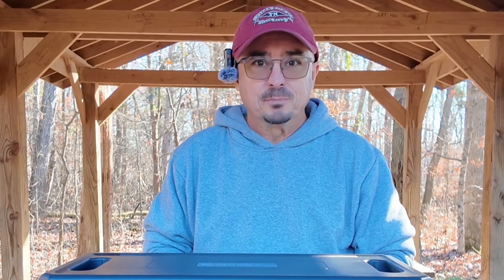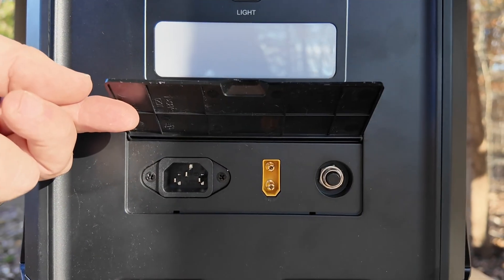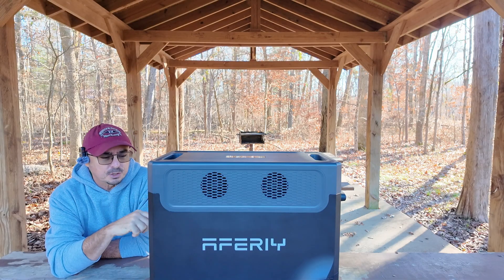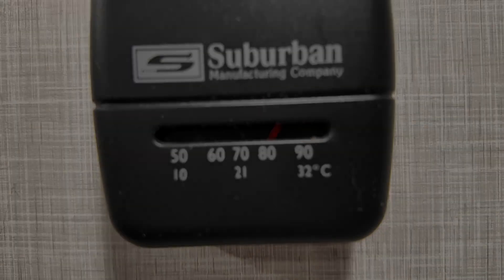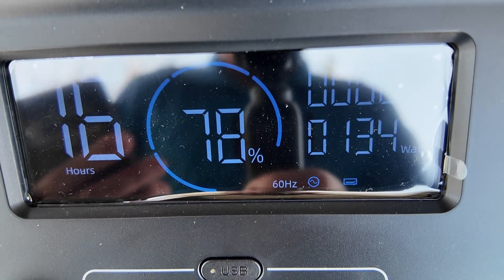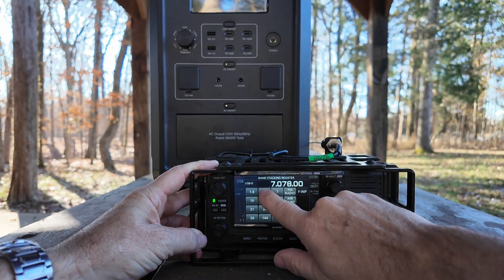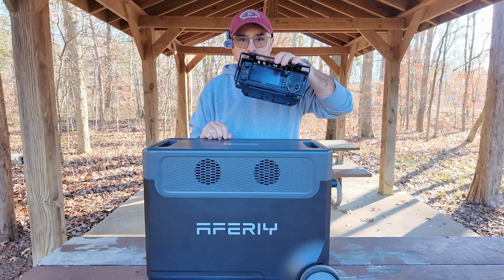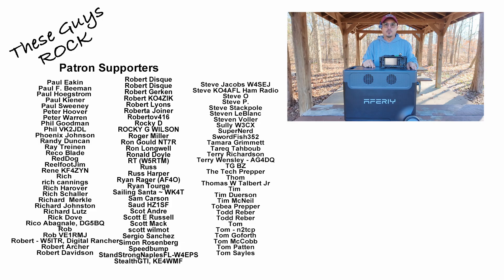Can This Power Station Really Run an RV AC for an Hour? Aferiy P310 Test!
In this video, I review the Aferiy P310 Portable Power Station (3300W / 3840Wh) and test its real-world performance in my RV. This in-depth overview covers the key features, build quality, charging options, and power output capabilities of the P310—plus a full demonstration running my RV’s air conditioner off-grid.
During the test, the Aferiy P310 successfully powered my RV air conditioner, dropping the interior temperature from 80°F down to 68°F in about one hour, showing just how capable this high-capacity solar generator really is. Whether you're camping, boondocking, or looking for reliable emergency backup power, this portable power station shows impressive results.
I also test the unit for RFI (Radio Frequency Interference), which is important for ham radio / amateur radio operators. While the P310 performs well under load, I did detect some RFI that radio users will want to be aware of.
If you're considering the Aferiy P310 for RV power, off-grid camping, home backup, or portable solar setups, this video gives you a clear look at what to expect.
Aferiy P310